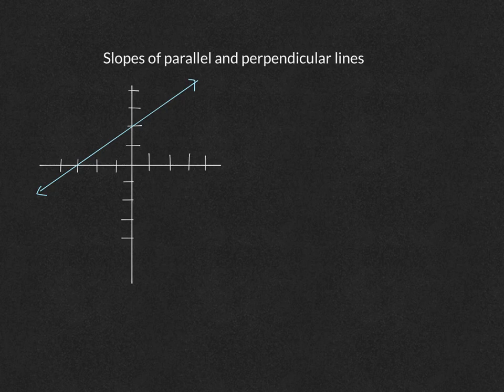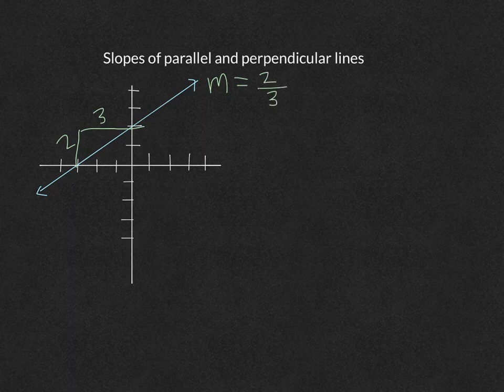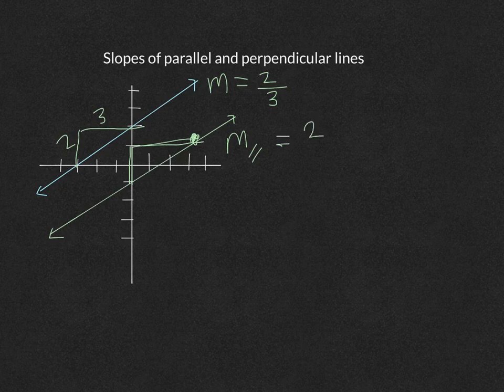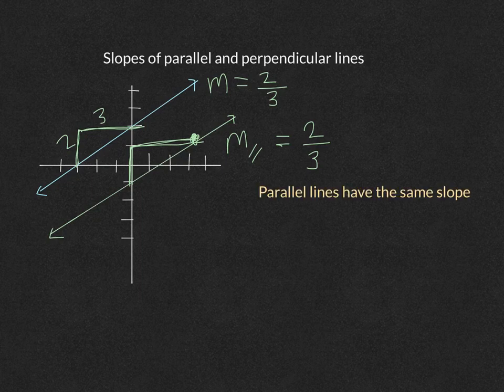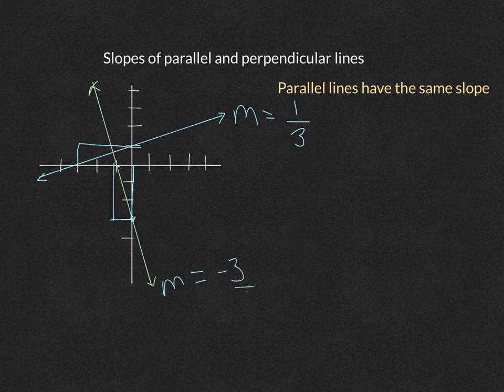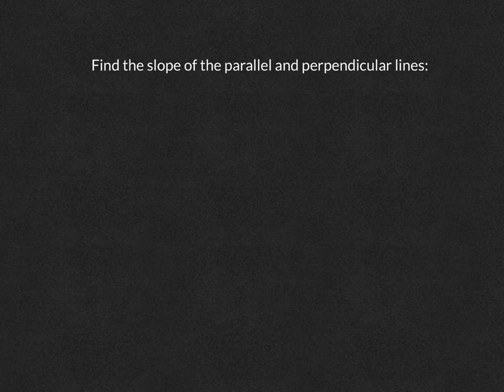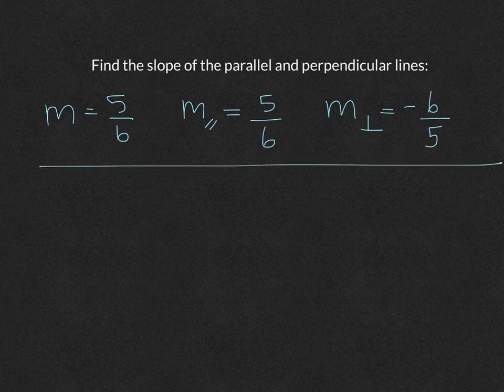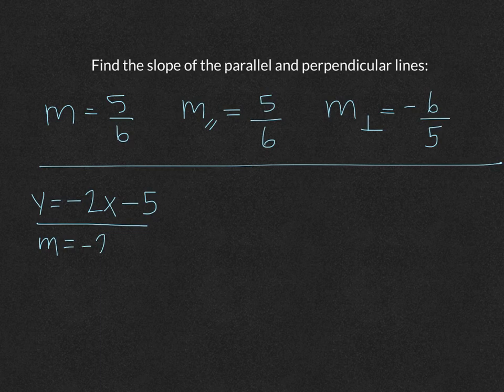slopes of parallel and perpendicular lines